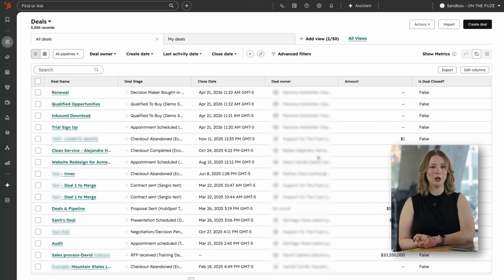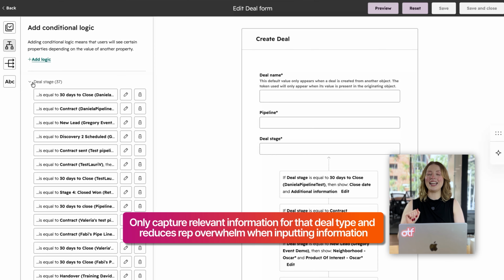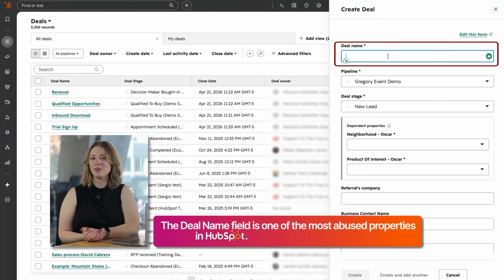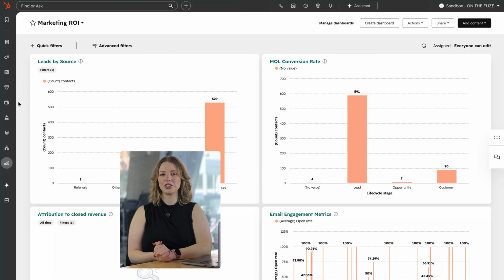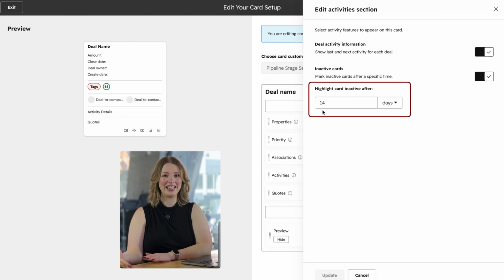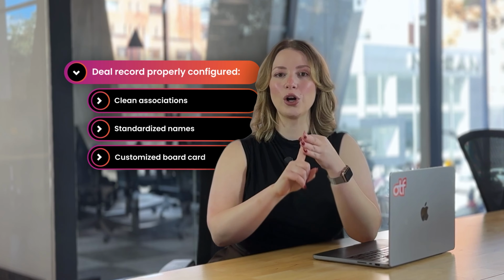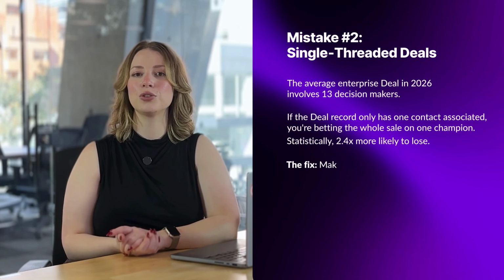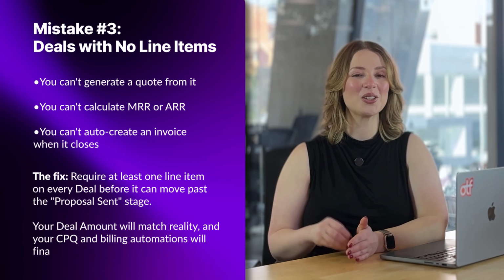How To Use HubSpot Deals The Right Way: Full HubSpot Tutorial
What are HubSpot Deals? How do you configure them? And what mistakes are quietly costing you business at quarter-end?

In this video, we walk through every setting that makes a Deal record actually forecastable—the Create Deal form, where reps should be creating Deals, standardized naming; the Deal Card layout; and line items—plus the 3 fatal Deal record mistakes we find in nearly every portal we audit.

🔍 Audit your HubSpot deals setup and Stop guessing why deals stall in your HubSpot pipeline

🎬 Chapters
0:00 — Intro
0:34 — Understanding HubSpot Deals
1:51 — How to Configure a Deal Record Step-by-Step
8:00 — Top 3 Fatal Mistakes